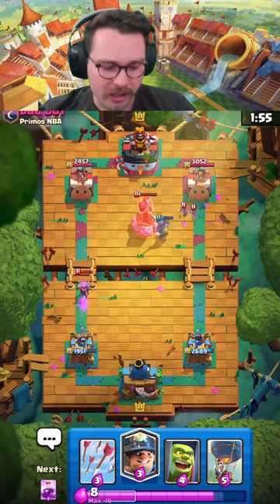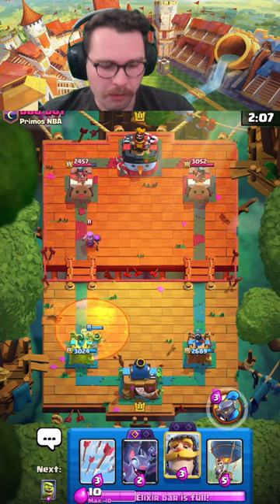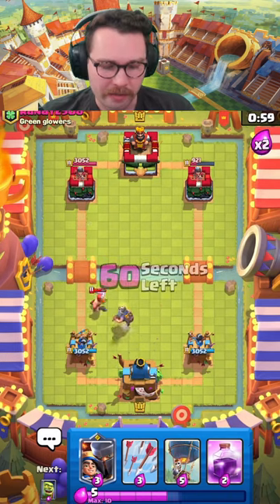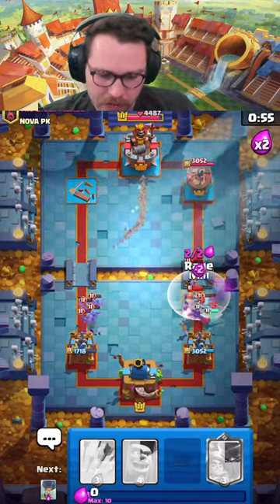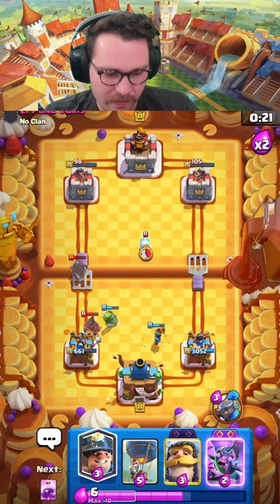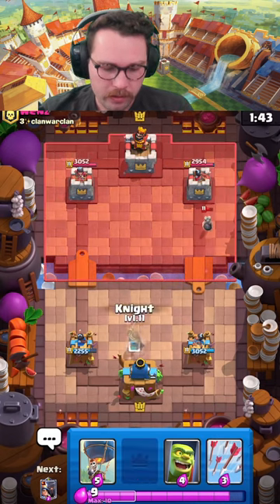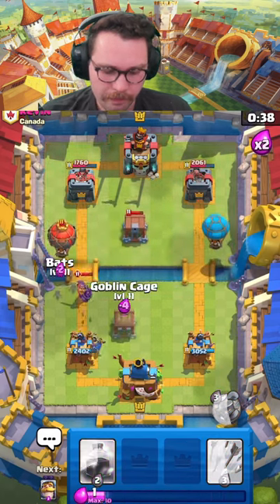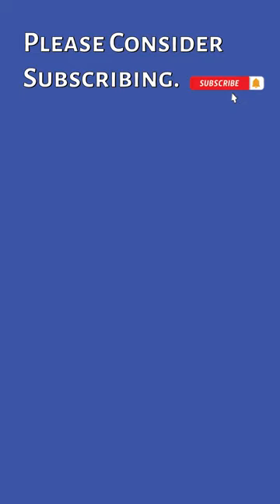THIS *BALLOON* DECK IS INSANE | BALLOON CYCLE DECK | CLASH ROYALE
In this video I will be playing one of BEST decks inside of Clash Royale. This BALLOON CYCLE Deck is one of the most fun decks to play and is one of Highest Rated Decks in the game. You have to give it a try!

Best Balloon Deck Clash Royale
Best Clash Deck
Clash Royale Best Deck
Best Double Evolution Deck